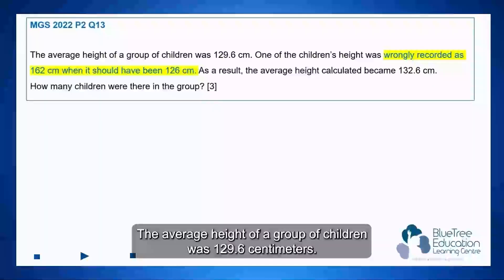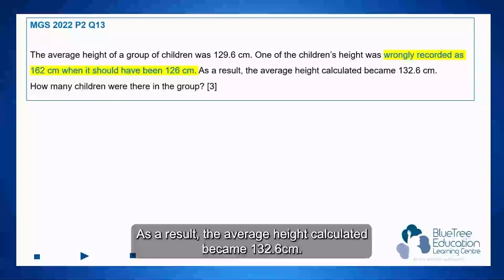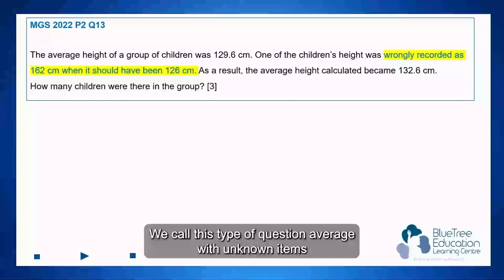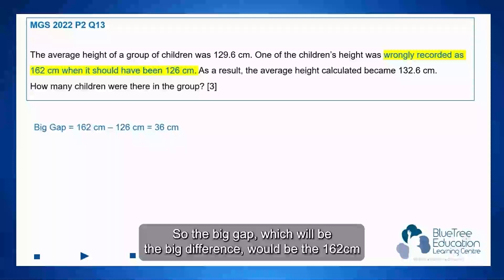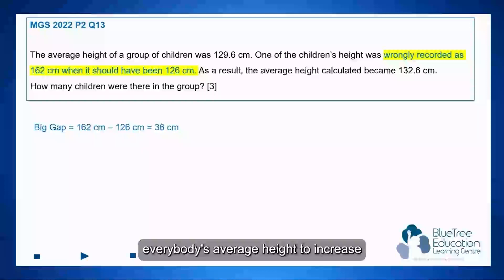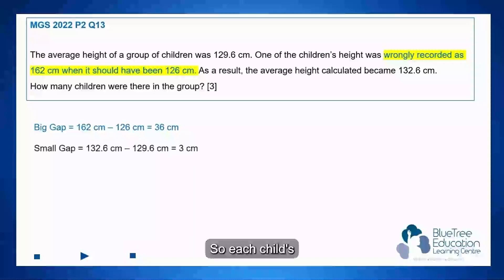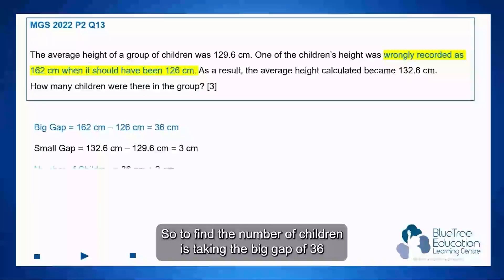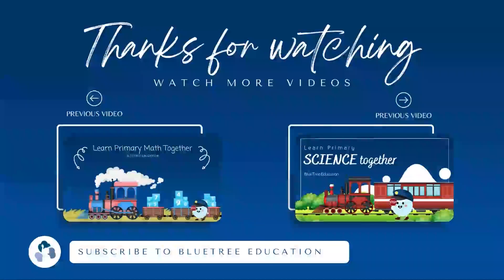Primary Math PSLE Revision Guide EP 10 | Average with Unknown | MGS Prelim 2022 Q13 🧠🧮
🚀 In this episode, we tackle MGS Prelim 2022 Question 13 — a challenging average question where part of the data is unknown. Learn how to set up equations, interpret the question logically, and solve with clarity using the average formula in real exam scenarios.